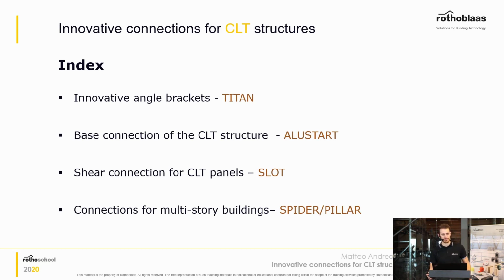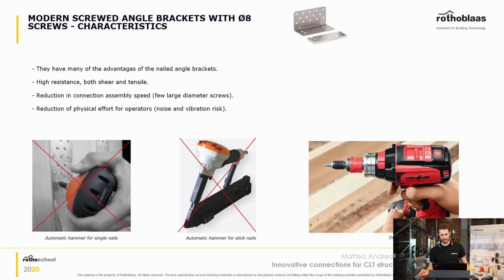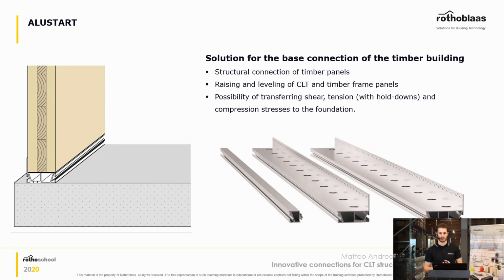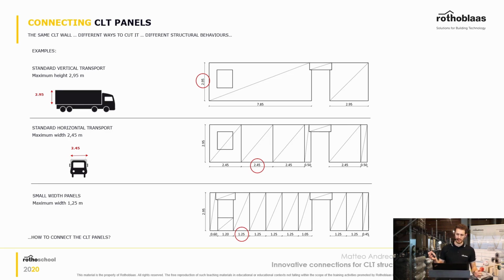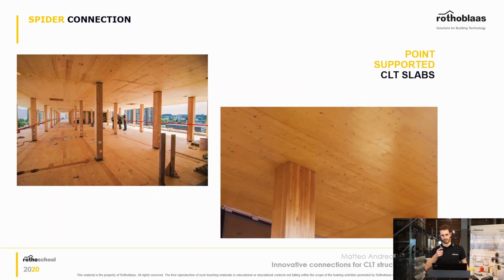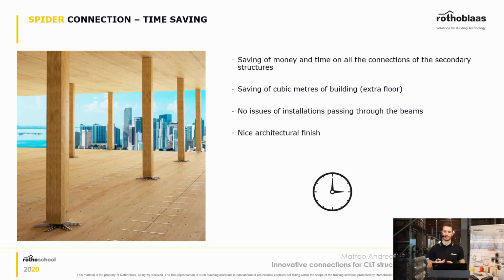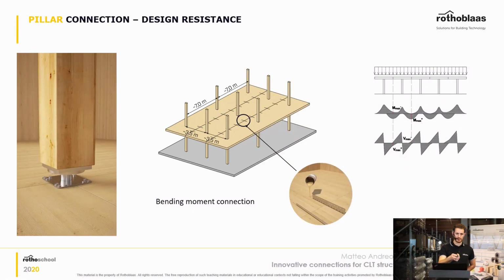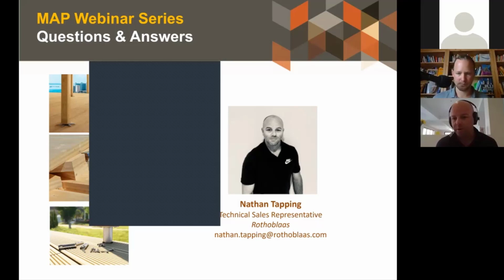Innovative Connections For Cross Laminated Timber (CLT) Structures (Webinar)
Connections are the critical component when designing and building with timber structures.
Recent innovations have enabled us to engineer our buildings to increase in scale, while improving safety and productivity of installation and optimising the amount of wood on site.
In this webinar, Matteo Andreottola from Rothoblaas will discuss:
- The modern angle brackets and how they transfer shear and tension forces
- Recent innovative connections including the Alustart, Spider and Pillar connections
- Design criteria that enable post and plate construction

Speaker:
Matteo Andreottola, Technical Consultant @Rothoblaas

Matteo graduated with full marks at the university of Trento, with a thesis on a design of an exhibition centre with timber structures (with the well-known professor Maurizio Piazza). The design of timber structures has always been his passion and job after the end of the university. He worked in Ireland as a structural engineer for IJM timber frame engineering, one of the main timber frame companies in the country. He came back to Italy after this working experience abroad, to work as a structural engineer for Xlam Dolomiti, a company which designs and produces timber structures with CLT. With the company he participated in the structural design of big projects in Australia, like Grocon, Northumberland Street and Ballarat GovHub. Currently, he is working as a technical consultant for Rothoblaas, following projects all around the world, especially in Australia, USA, South America and Spain.

1:27 Innovative angle brackets - TITAN
15:07 Base connection of the CLT structure - ALUSTART
25:58 Shear connection for CLT panels - SLOT
32:54 Connections for multi-story buildings - SPIDER/PILLAR
51:51 Q&A